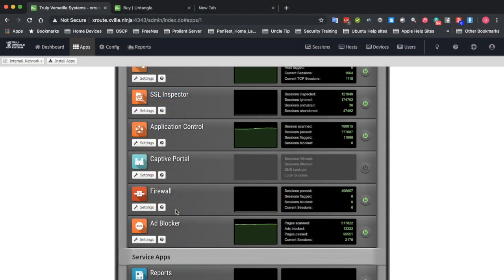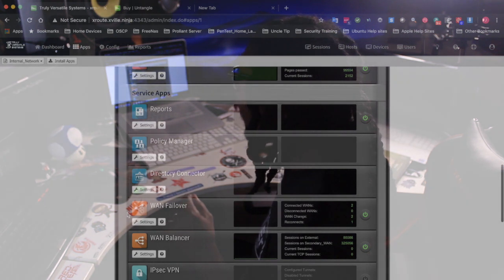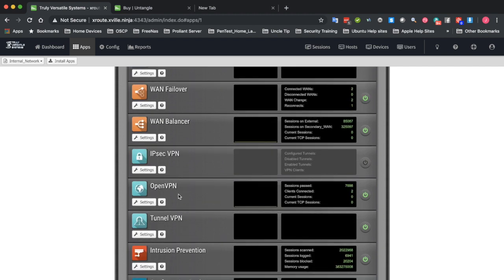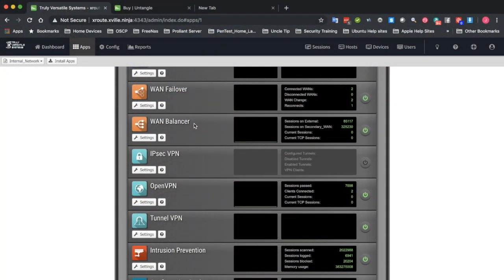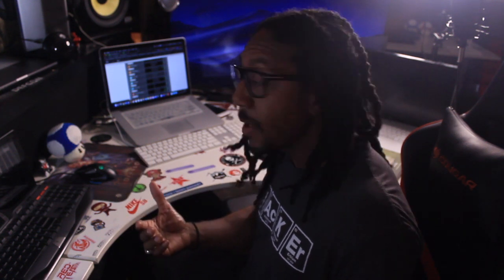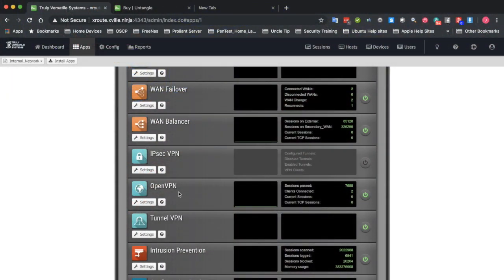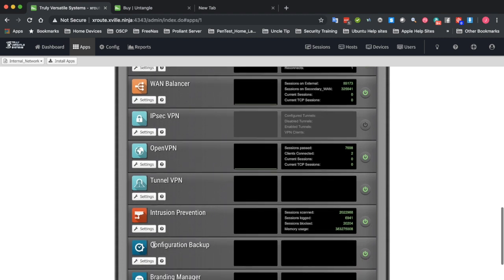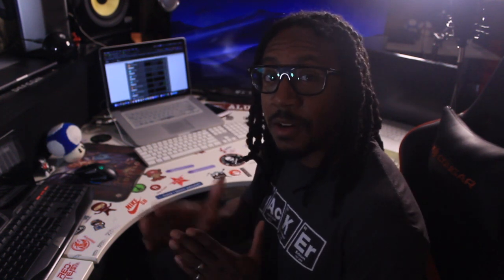How I use Untangle to Secure my Home Environment Pt. 2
Hello Good People! This is the j@niT0R bringing you the remaining half of this two parter on how I secure my massive home environment using Untangle. Sit back relax and enjoy. I hope this video gets you interested in Untangle. I also hope that giving you a taste of its capabilities will aid in making your personal environment either business or home more secure!